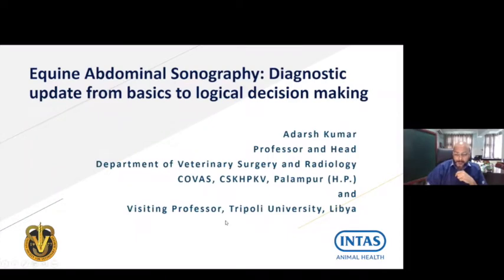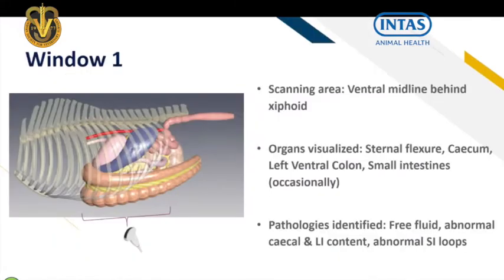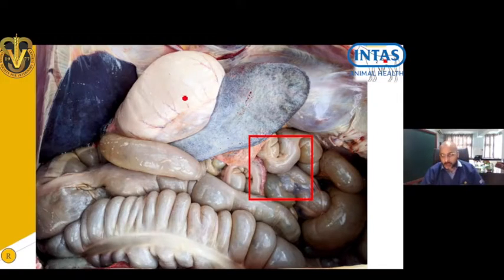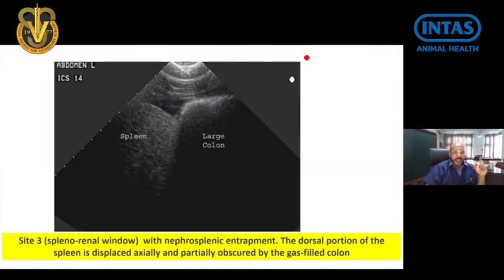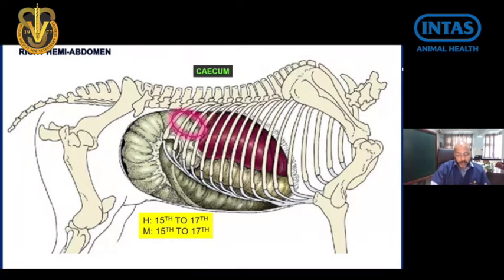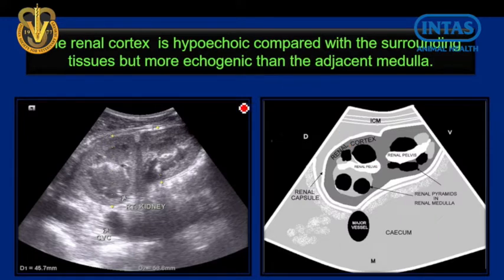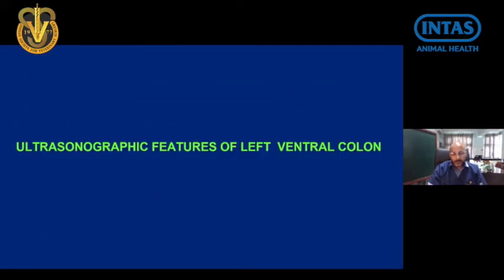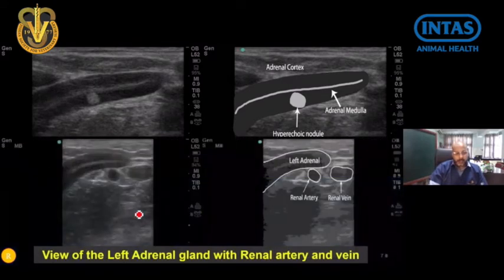ISVS INTAS Seventh webinar (03-07-2020)-Recording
Indian Society for Veterinary Surgery and Knowledge Partner, Intas Animal Health organised Sixth Webinar on  "Equine abdominal ultrasonography- A diagnostic update from basics to logical decision making"  by Dr. Adarsh Kumar, Professor & Head, VSR, CSKHPAU, Palampur, Himachal Pradesh on 3rd July, 2020 (4 PM onwards)

Knowledge Partner: Dr Nitin Bhatia, Intas Animal Health.

Event Coordinators: Dr Deepak Kumar Tiwari, Dr Neelesh Sindhu and Dr. Divyesh Kelawala

Technical Support: E- Governance Team of LUVAS, Hisar.